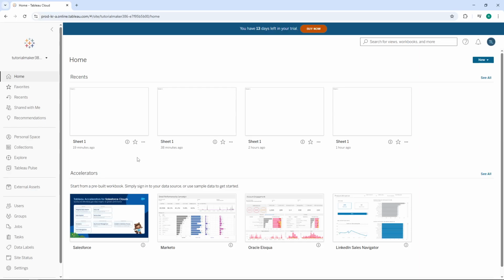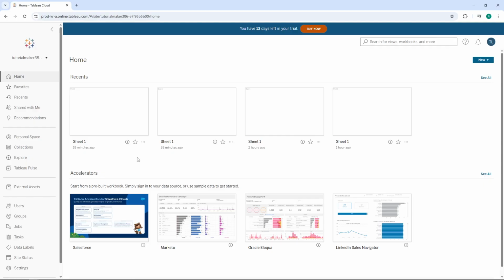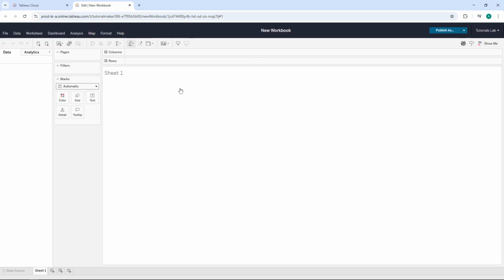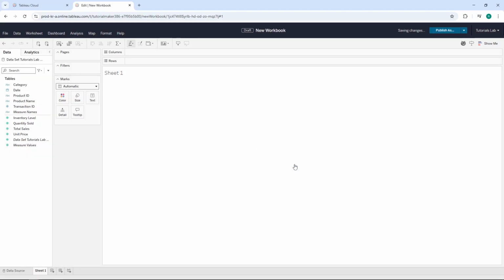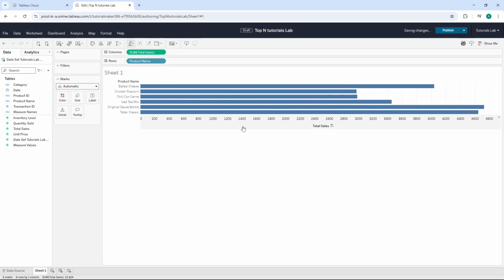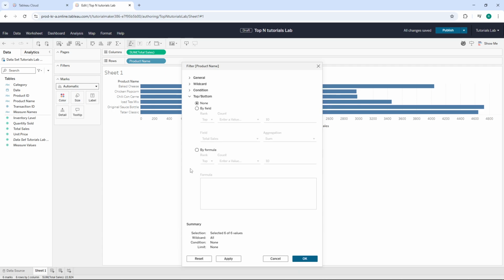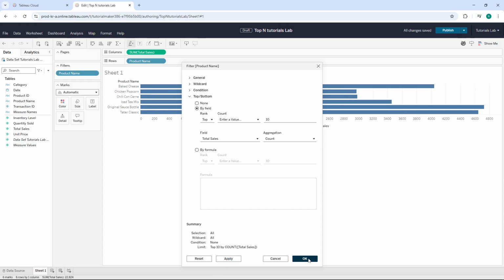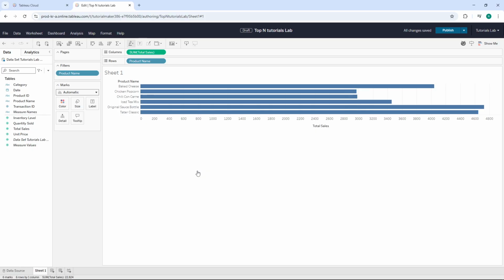How To Find Top N Within A Category In Tableau (Tutorial 2026)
Along the way, you'll learn how to find top N values Tableau, Tableau tutorial top N per category, display top N records in Tableau, filter top N by group Tableau, Tableau top N within dimension, creating top N filters Tableau, show highest N items Tableau, Tableau visualize top N subcategories, building top N report Tableau, Tableau find top N for each category, how to enable top N filtering Tableau, Tableau rank top N items per group